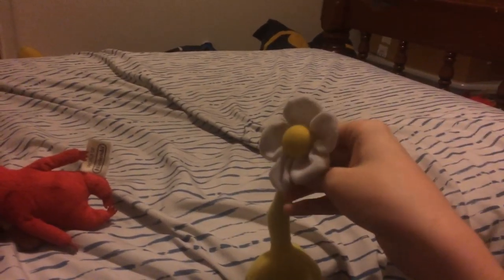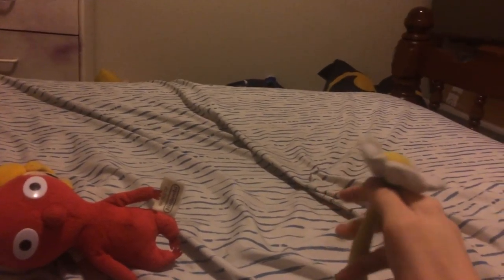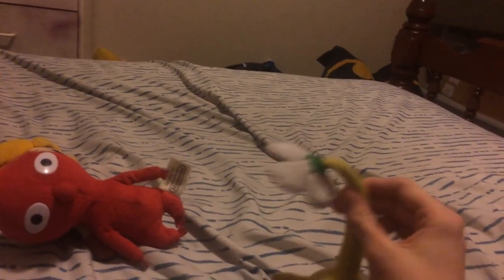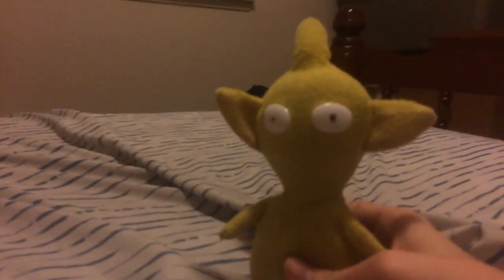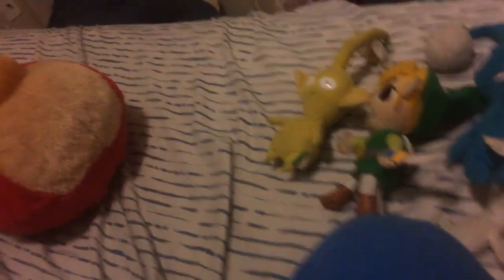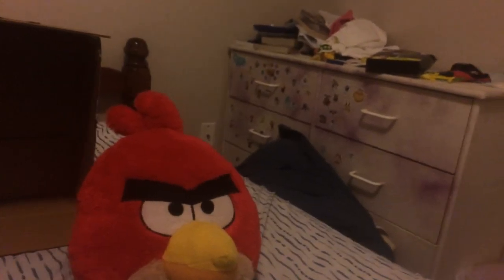Part two of the adventure